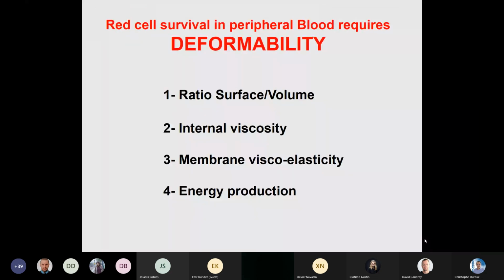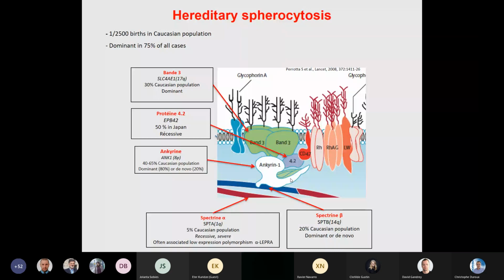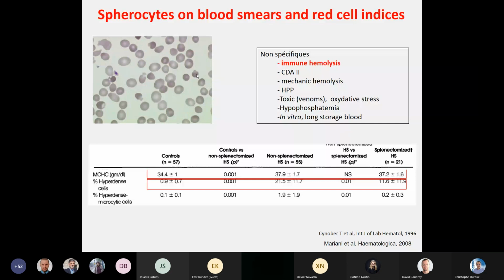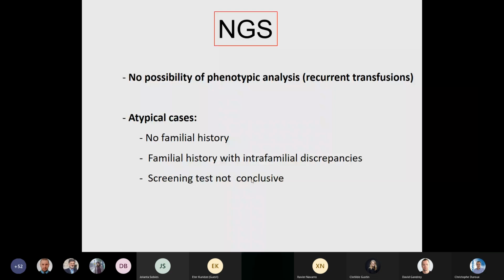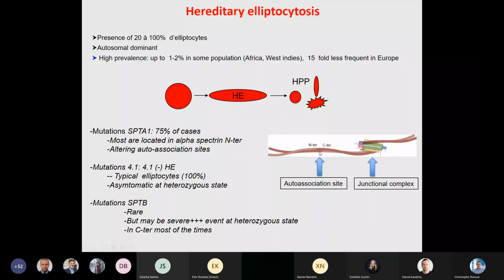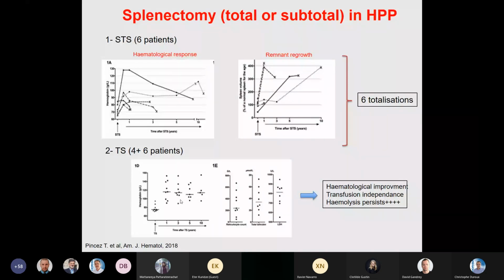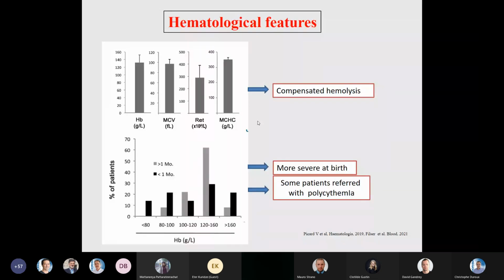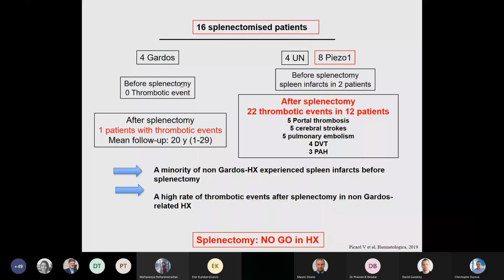(Webinar) Red Blood Cell Membrane Disorders: from diagnosis to clinical management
This webinar discusses diseases attributed to RBC membrane disorders and present their clinical and biological features, as well as their main treatment options.

Red cell membrane disorders are inherited diseases due to mutations in various membrane or skeletal proteins, resulting in decreased red cell deformability, reduced life span and premature removal of the erythrocytes from the circulation.

In this webinar, Prof. Loïc GARCON, MD PhD, hematology expert in erythrocytes pathologies from the University Hospital Amiens Picardie (France) will discuss several diseases attributed to red blood cell membrane disorders and present their clinical and biological features, as well as their main treatment options.  The webinar will last for one hour including a Q&A session.

About the diseases to be discussed in the webinar:
Inherited membranopathies are related to genetic defects of proteins expressed at the red blood cell membrane leading to chronic hemolysis. Hereditary spherocytosis, the most frequent of these disorders, is related to a decreased membrane stability secondary to weakness in the vertical interactions at the red cell membrane. Hereditary elliptocytosis and its more severe form, hereditary pyropoïkilocytosis, are related to weakness in the horizontal interactions within the protein skeleton leading to a decreased membrane elasticity. Hereditary stomatocytosis are rare hemolytic diseases related to either red blood cell hyperhydration (OHSt)  or dehydration (DHSt).

00:00:00 Introduction by HORIBA
00:01:34 RBC deformability and its factors
00:08:23 Hereditary spherocytosis
00:35:25 Hereditary elliptocytosis
00:39:32 Hereditary pyropoïkilocytosis
00:47:03 Hereditary stomatocytosis
01:04:50 Q&A

HORIBA provides an extensive and comprehensive line of hematology, hemostasis, and clinical chemistry solutions (including analyzers, reagents, and consumables) for use in in vitro diagnostics.
Proven quality and trustworthy performance have established widespread confidence in the HORIBA brand.
Today, more than 30,000 laboratories are using HORIBA’s healthcare solutions around the world.